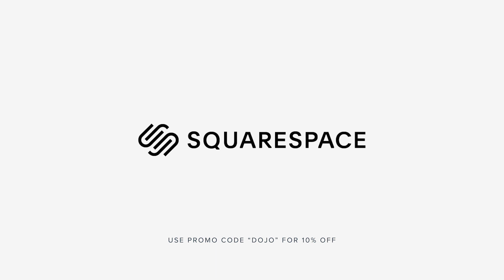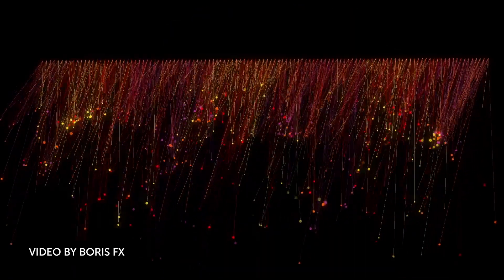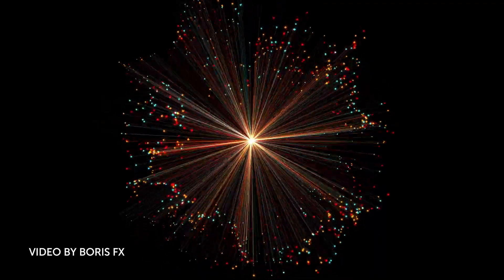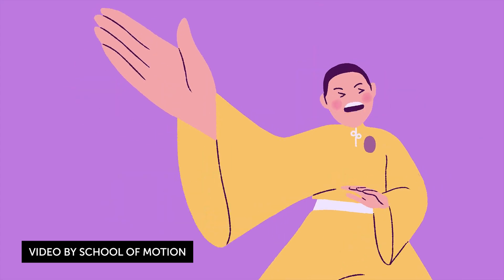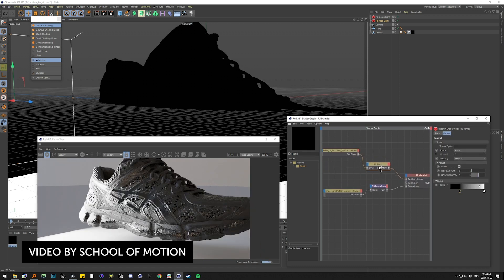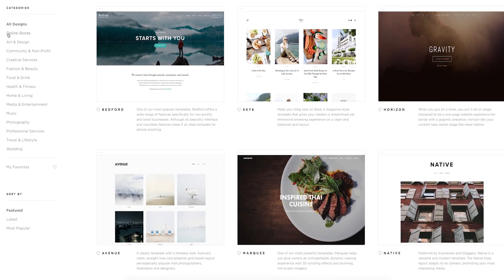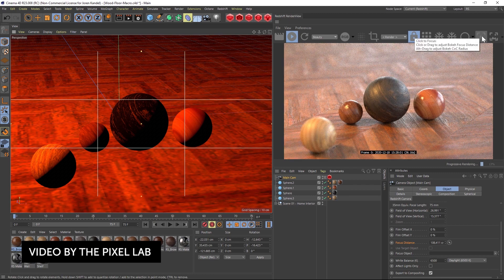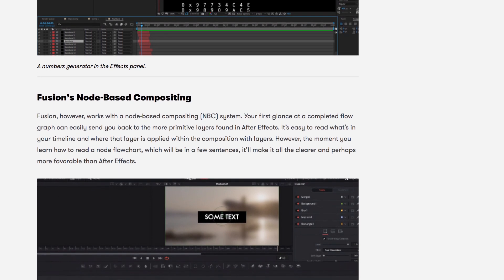Scan 3D Models with Phone, Color Management, and Free Plugins for After Effects & Cinema 4D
In this video, we're going over news and content on color management and profiles, fundamental principles of animations, how to scan 3D model assets with your camera, and free plugins for After Effects and Cinema 4D.

Beyond the Basics of AE - Adobe Max 2020 by Kyle Hamrick